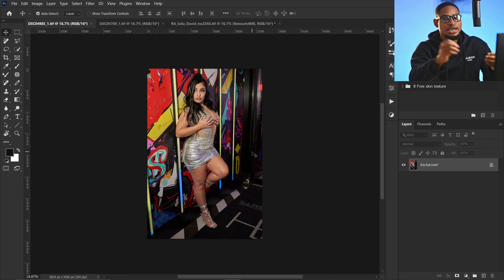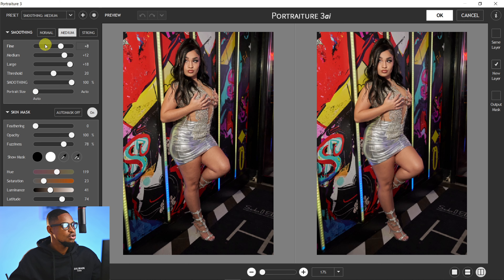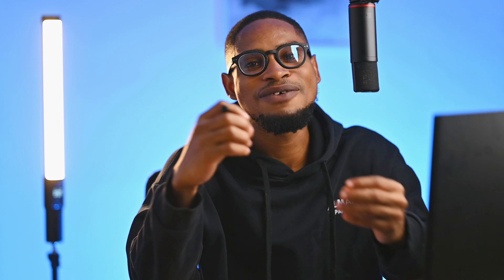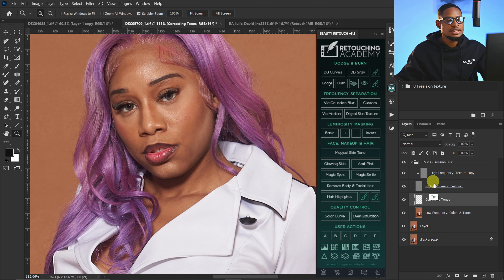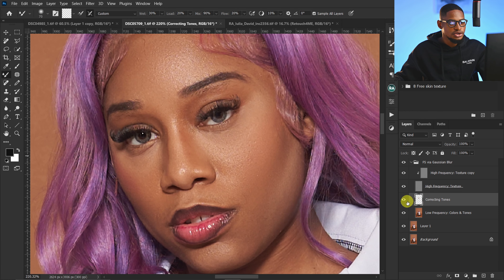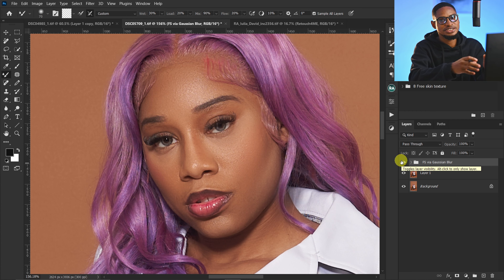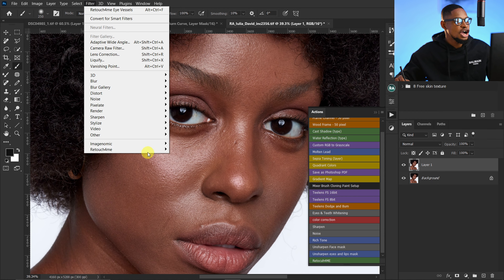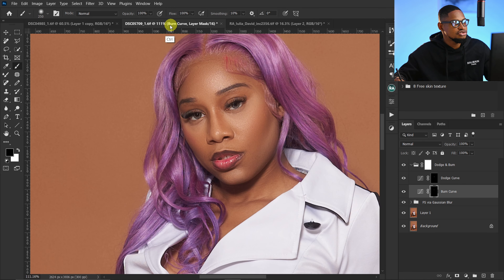Must have: These photoshop plugins Makes photo editing easy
These photoshop Plugin will improve your retouching game by 80% Learn how to use the Retouch4me, The Retouching Academy/Beauty Retouch, The Imagenomic Plugin to retouching your image and get amazing results. These Photoshop Retouching Plugins is a must have for every photographer and retoucher

Caution ⚠️:  Please before you purchase any of the plugin. Make sure your laptop or desktop is compatible. Thank you

CREDITS
●Photo credit jushotit, Iulia David
●Photoshop video tutorials by Tunde Victor